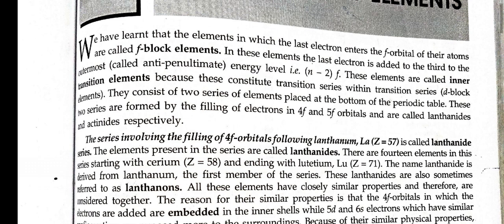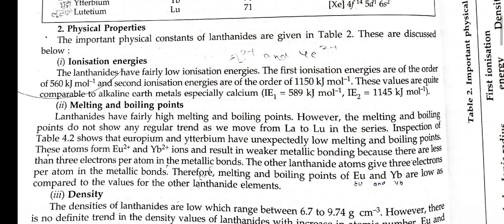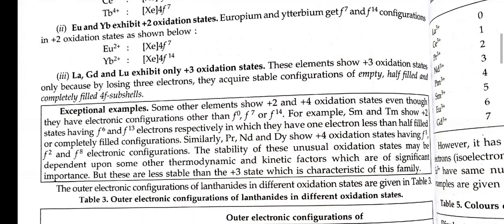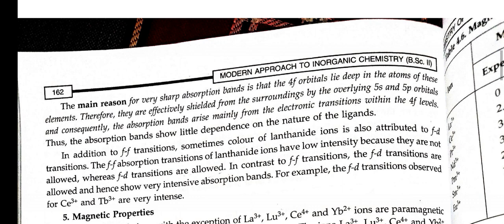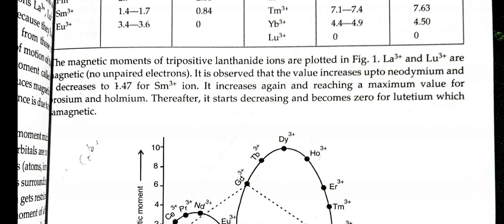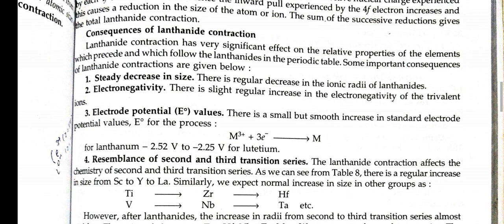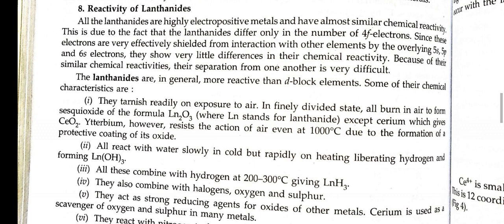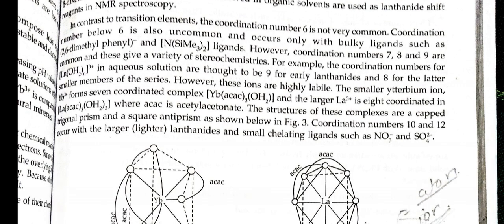Chemistry Of lanthanide element By Swati 1211271090050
Chemistry Of lanthanide element By Swati 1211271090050; Modern, Inorganic Chemistry, Dr. SP Jauhar